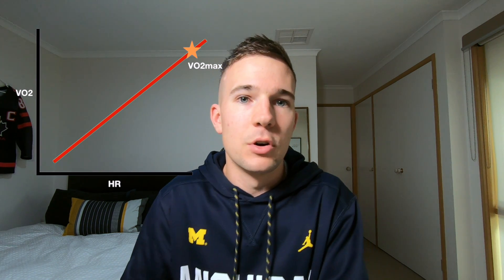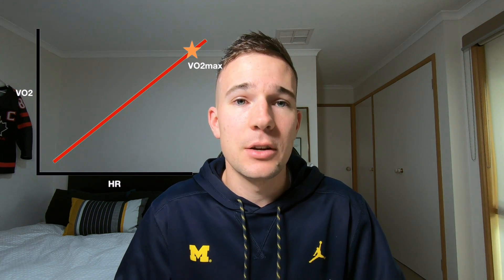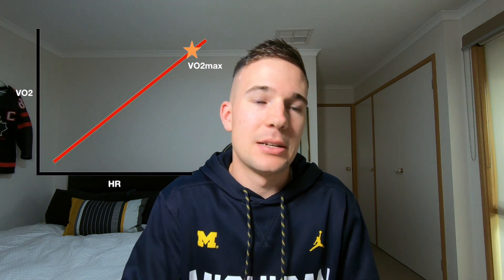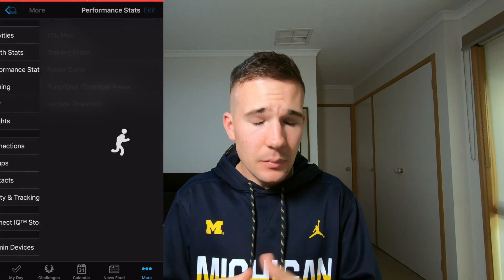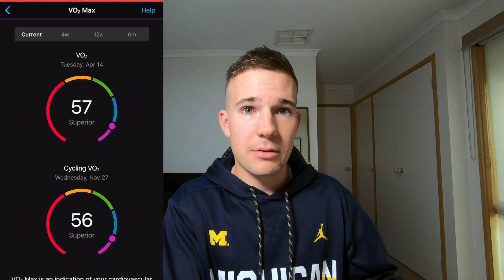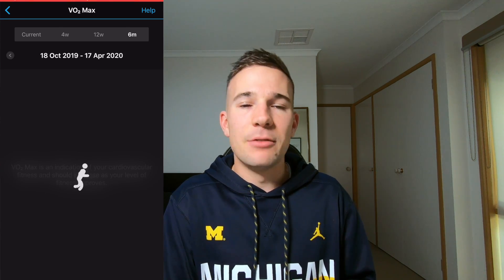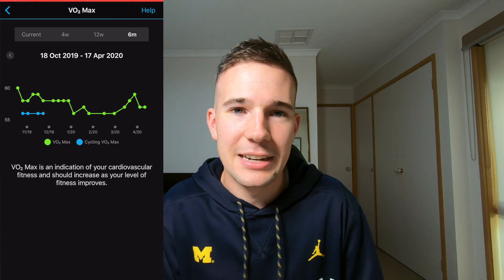VO2MAX ON YOUR GARMIN: How do watches estimate VO2max?!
How do Garmin and other watches calculate your VO2max? Breaking down how your Garmin watch uses your training dat to get a VO2max number. Is it an accurate VO2max estimate? And how you can analyse and use it for training.